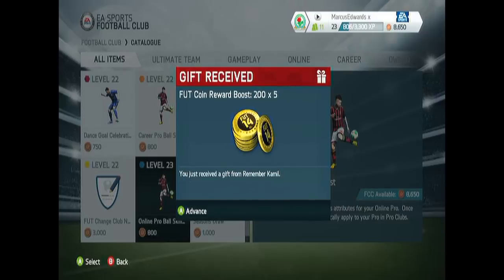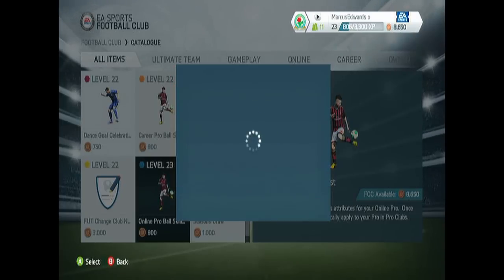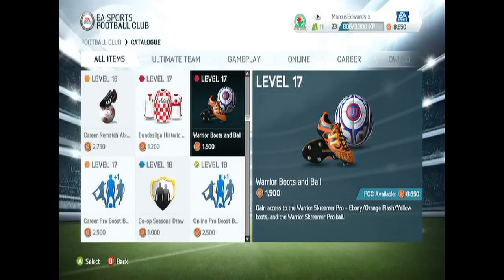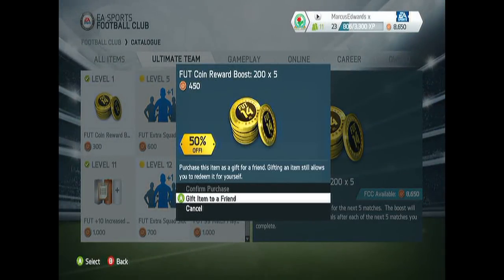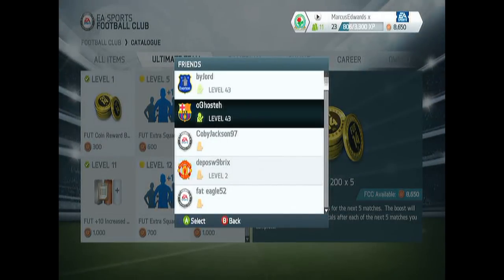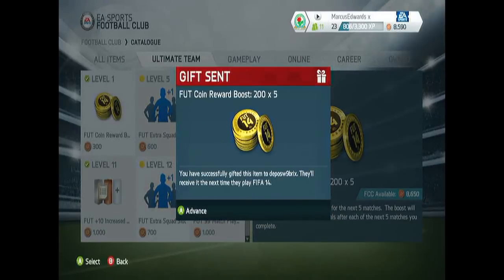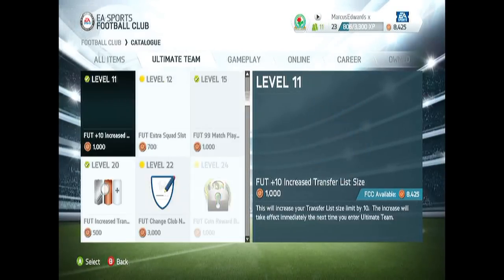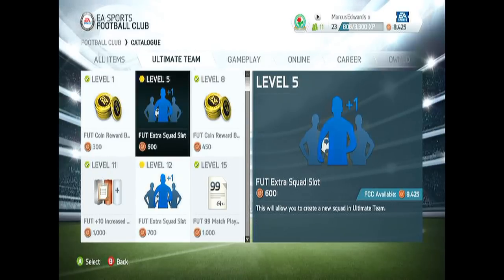Fifa 15 Ultimate Team Coin Glitch/Trick Unlimited Coins !!!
If you want gifting coins Add me On Rather Skype Or Xbox
Skype- Marcus.Levi.Edwards

A Big Shoutout to all the Mofo's Below :D